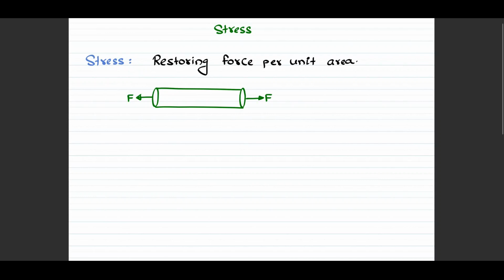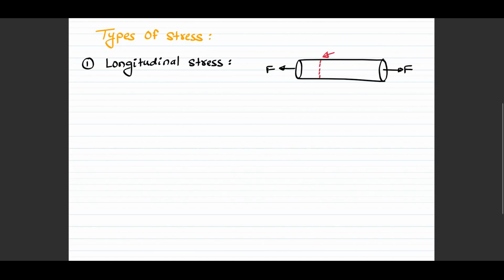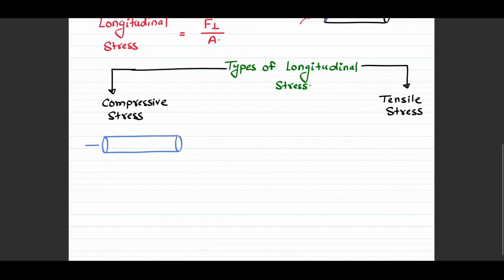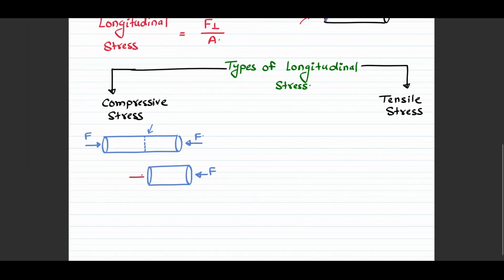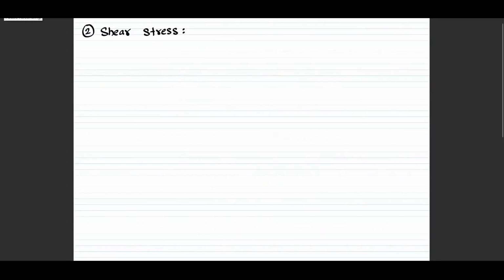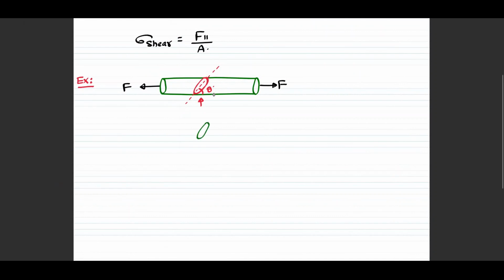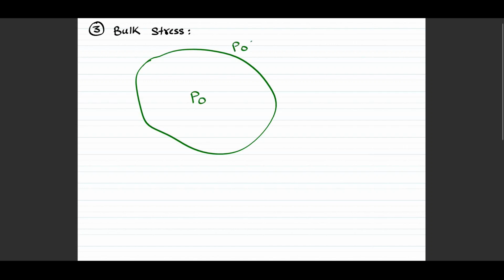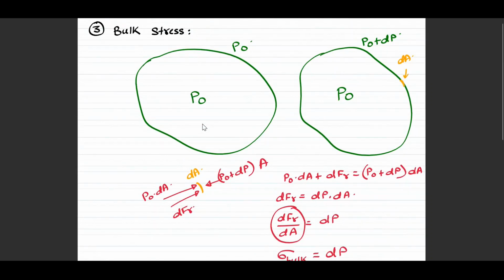Elasticity: Stress and its types